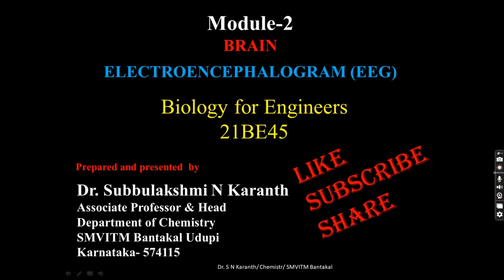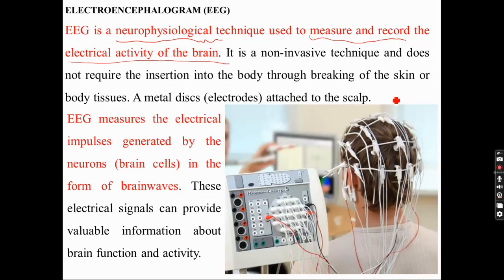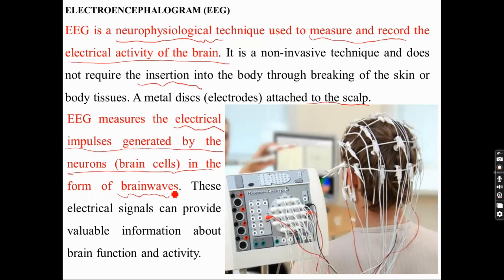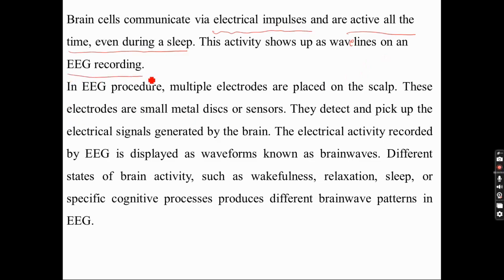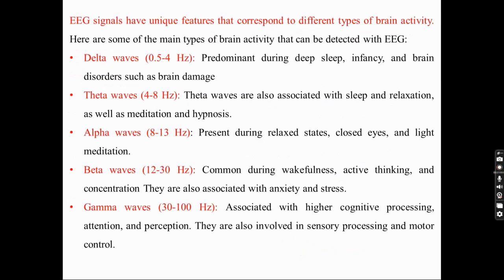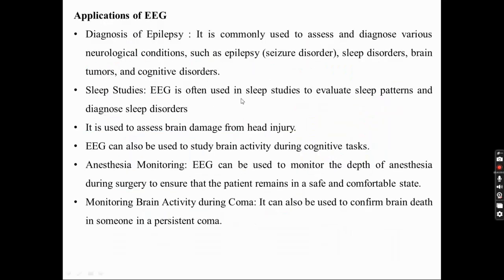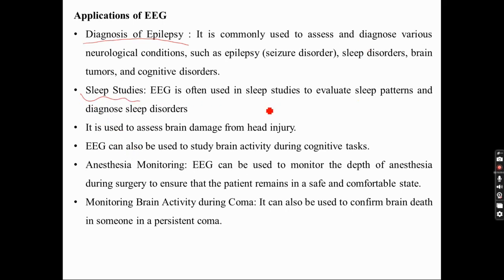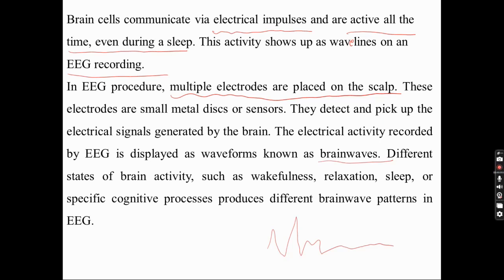Biology for engineers, VTU Electroencephalogram (EEG)- records the electrical activity of the brain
An electroencephalogram (EEG) is a non-invasive medical test that records the electrical activity of the brain. This diagnostic tool measures the fluctuating voltage generated by the firing of neurons in the brain's cerebral cortex. By placing electrodes on the scalp, an EEG captures these electrical patterns, which are then amplified and displayed as a series of waves on a monitor or recorded on paper.

EEGs are crucial in diagnosing and monitoring various brain conditions, such as epilepsy, sleep disorders, brain injuries, and certain neurological disorders. Different brain states, such as wakefulness, deep sleep, and different stages of sleep, can be distinguished through the patterns of EEG waves. The test is painless and is often used in combination with other diagnostic methods to gain insights into brain function and activity, aiding in treatment planning and research on brain disorders.